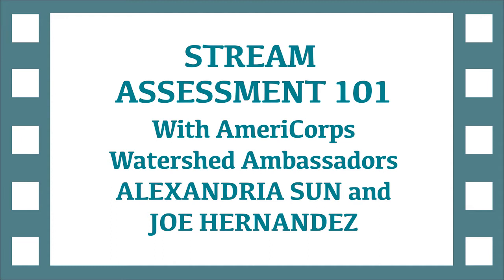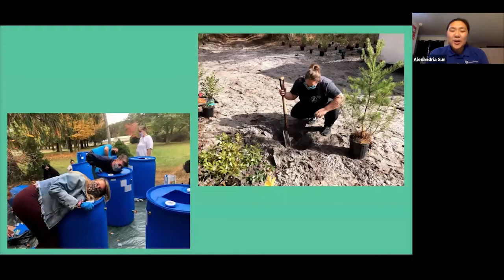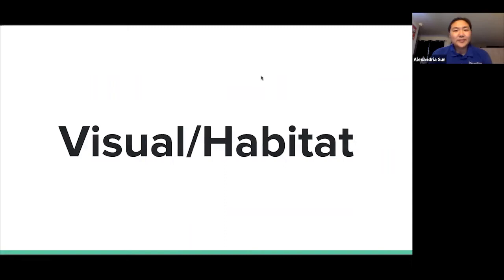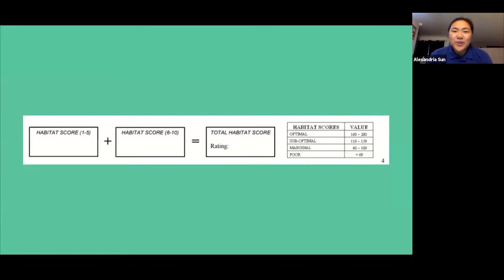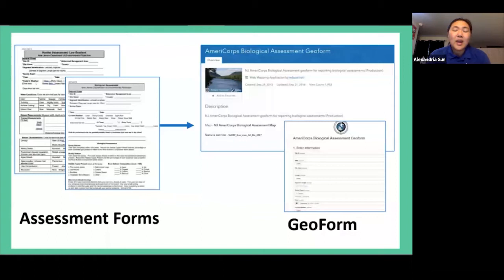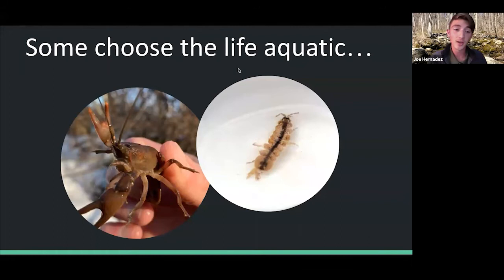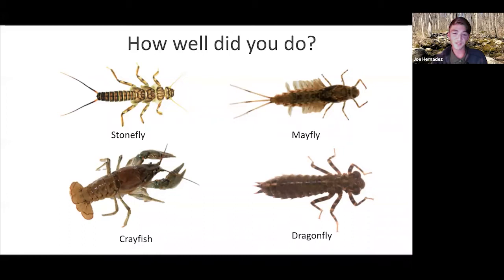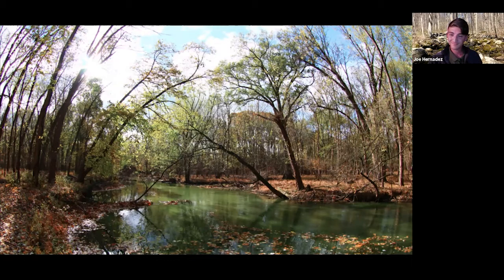Stream Assessment 101